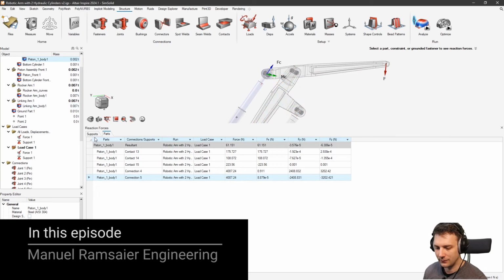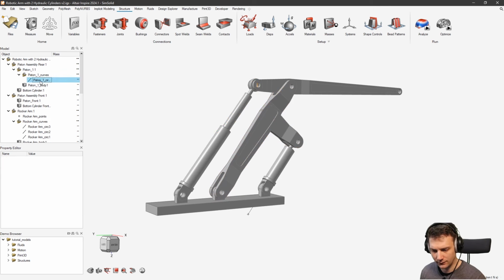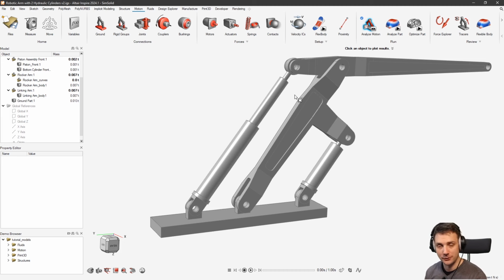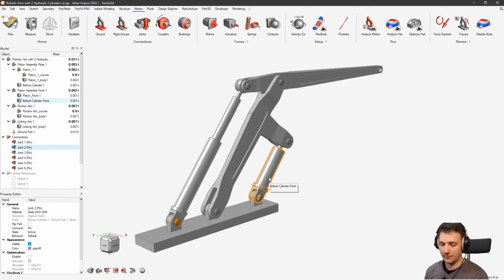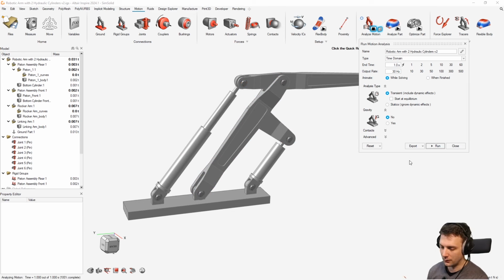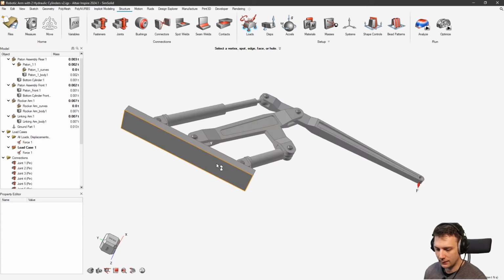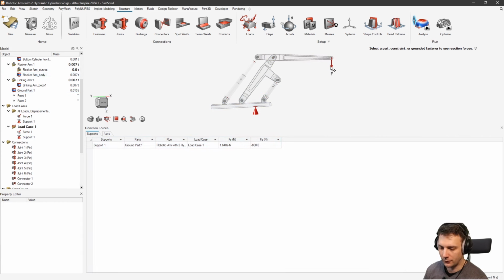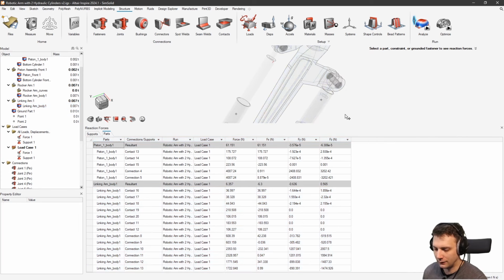Altair Inspire Truss Model - Understand your model with this simple technique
In this video, we dive into the process of understanding your model with the motion tab while working with truss designs in Altair Inspire and offer practical solutions.
Learn how to get the reaction forces from your model and inspect your model performance in detail, making sure you understand your model.

Perfect for beginners and experienced users looking to refine their workflow. Watch now and level up your engineering skills!